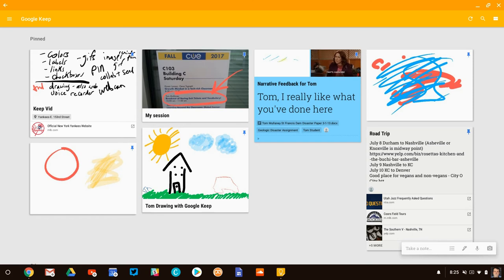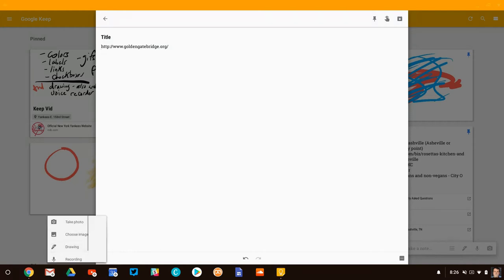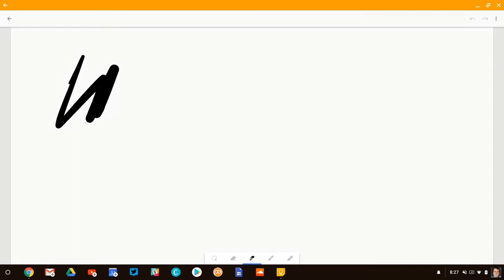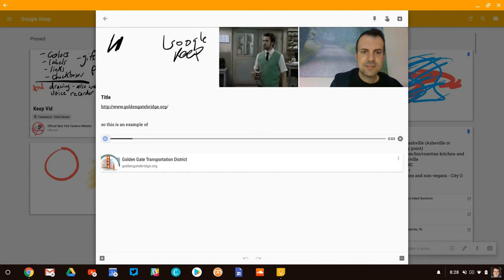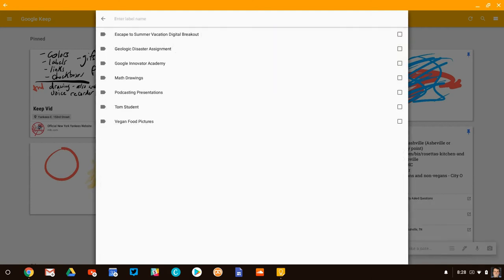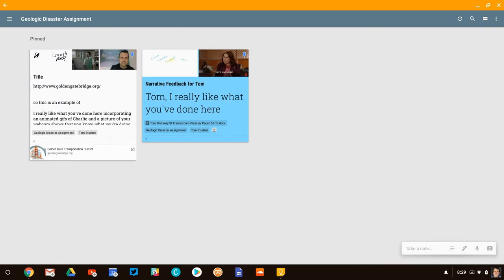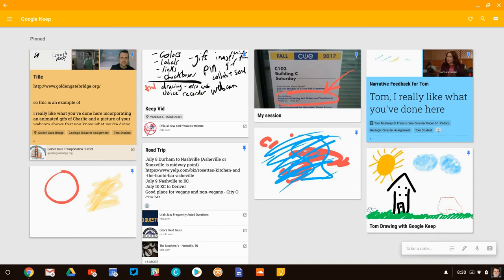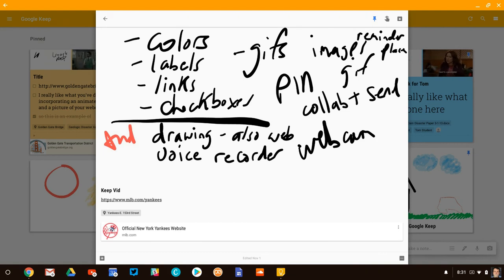Google Keep Android App on a Chromebook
I demo the Google Keep Android app on a Chromebook.